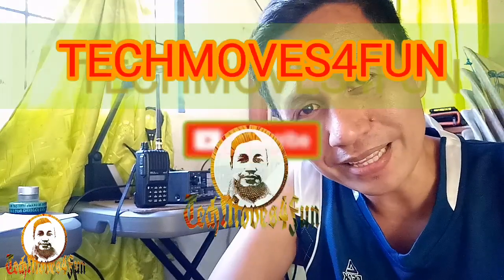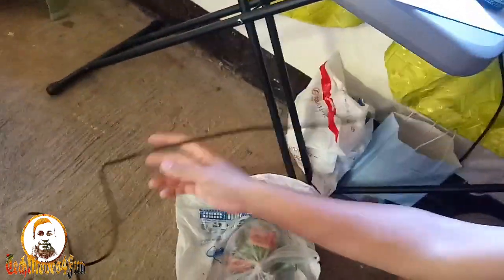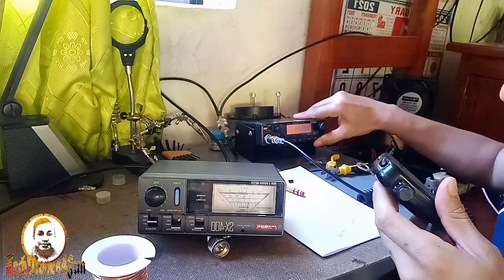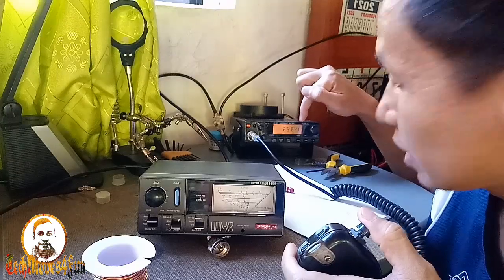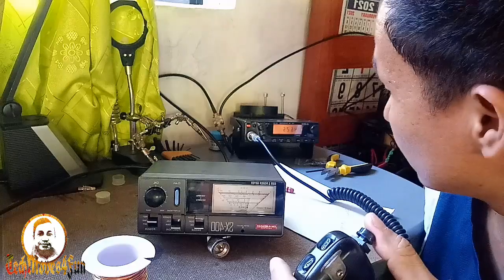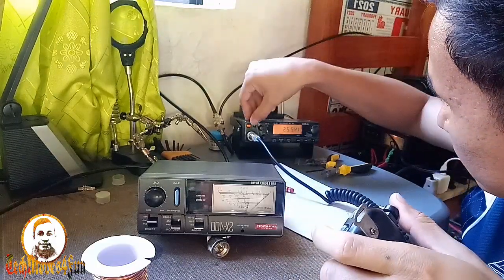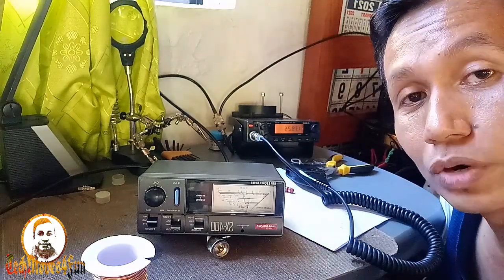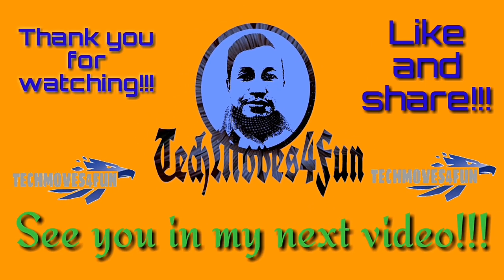Part 2 | VHF Omni Mobile Antenna TUNING and SWR RESULTS | 139mhz-149mhz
If you enjoy and like the video, please do not forget to hit the like button, share it, leave comments or suggestions, please subscribe to our channel, and hit the notification bell for more videos coming. Thank you so much.